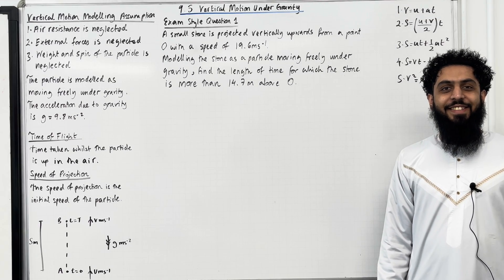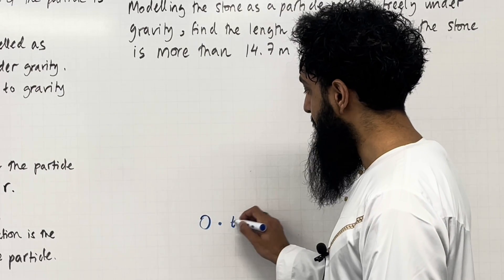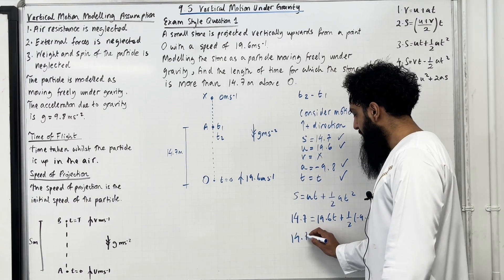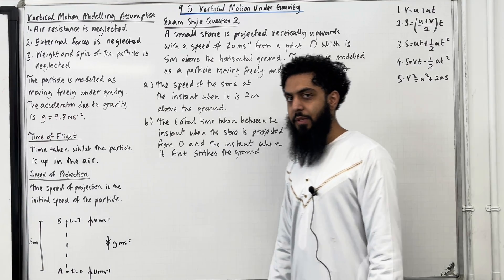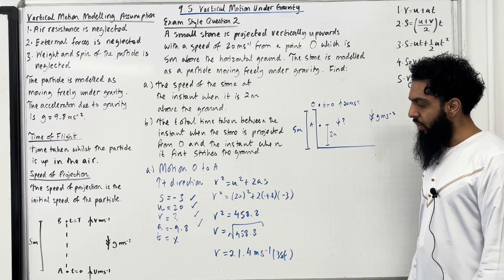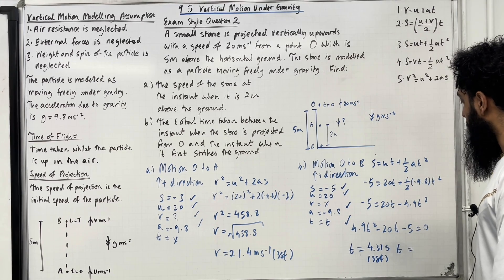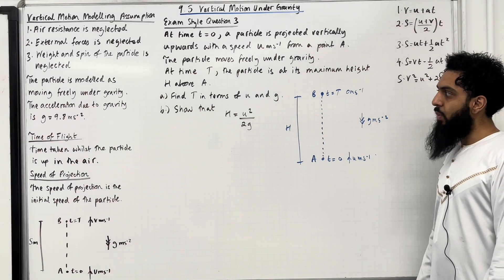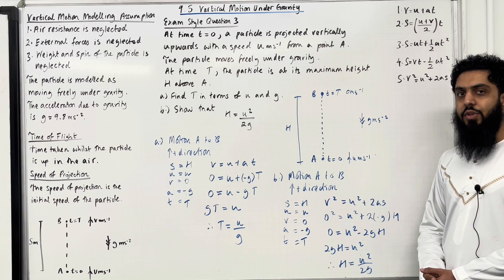Edexcel AS Level Maths: 9.5 Vertical Motion Under Gravity (Constant Acceleration Formula)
In this video I cover:

1. Vertical motion under gravity
2. Constant acceleration
3. SUVAT formulas
4. Constant acceleration formulas